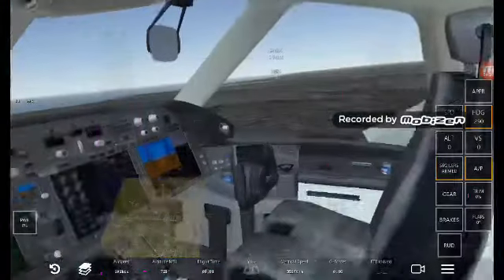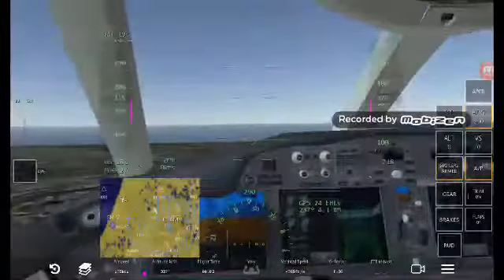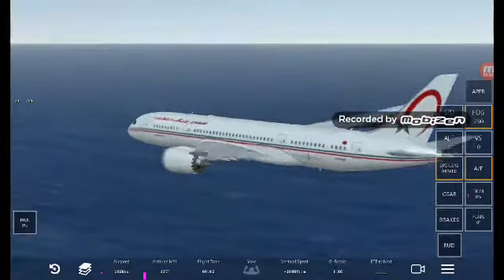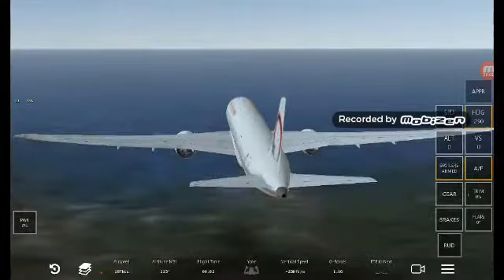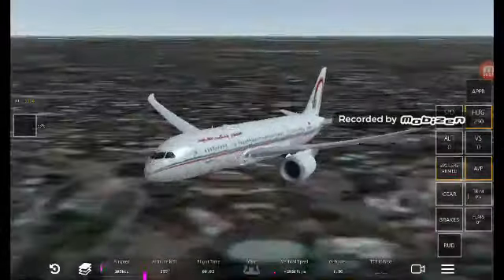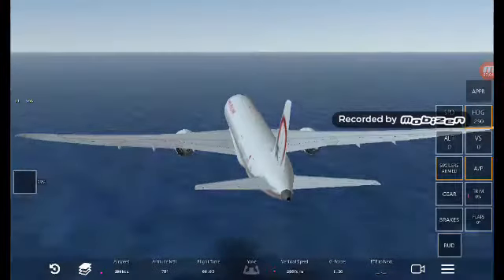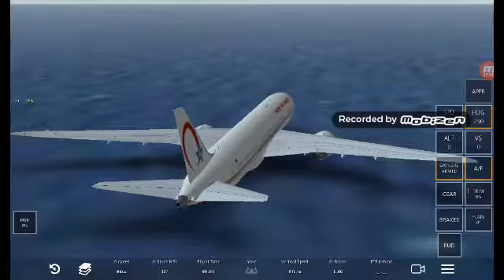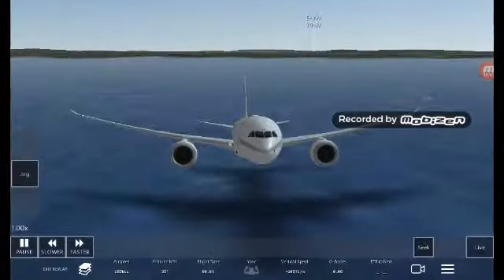How to do the belly landing in infinite flight.